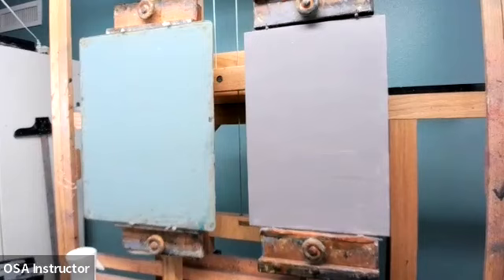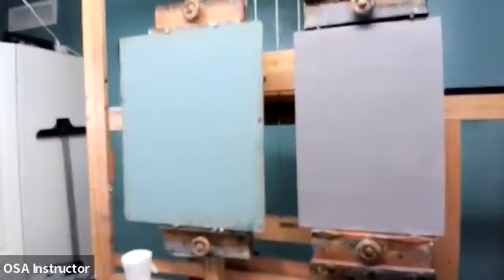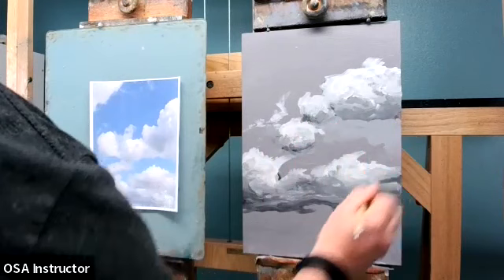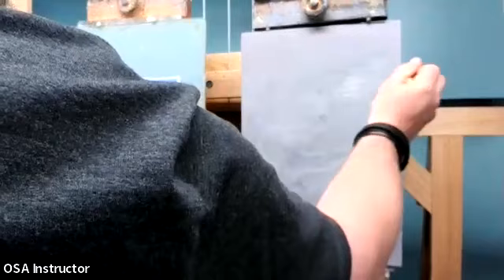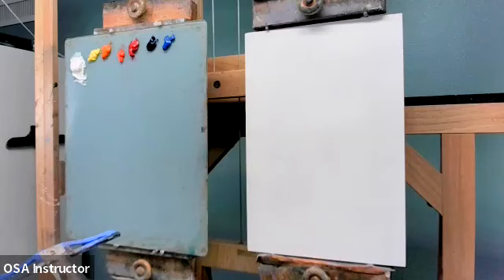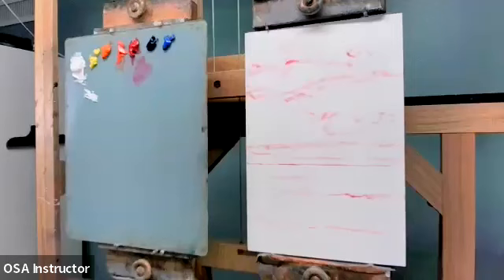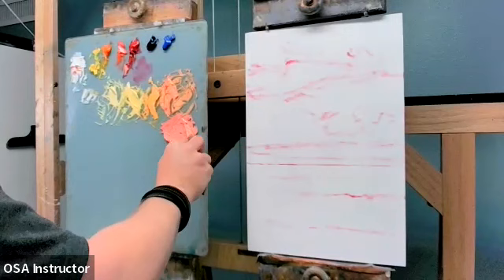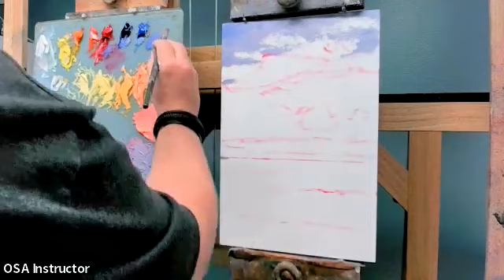Painting Clouds Demo paintings x 2 - Class 1 part 3 (of 3)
Online -  Painting Clouds Trees and Water in oils and acrylics
Instructor Michael Orwick

How do we make our clouds feel soft and aloft and our rocks strong and grounded?
How do we give our trees life and character?

In this class, we are going to discover about painting Transient Forms in clouds and water.

How to get beyond all the details by using design to work with nature's movement and flow.

How to use light and color and different types of brush strokes to give our paintings character and gesture.

How to identify the nature of the light, the overall key of your painting, and the overall theme so you can wisely choose the colors your painting needs.

Ways of developing and dealing with soft and lost edges, and hard edges for highlights and dark accents.

How to wisely use Negative Space to create the illusion of detail.

Get these fundamentals right, and most of the hard work is done. You'll be free to add your own creativity without compromising the sense of realism.

“Every mark you make on the canvas must be done with the intention of improving the painting as a whole. This runs true for clouds, trees, rocks, water, people, edges, colors, shadows, or any part of the whole.”  - D Scott

Painting Clouds Trees and Water